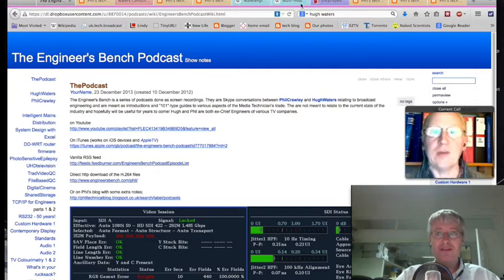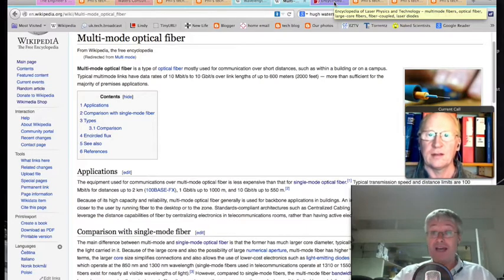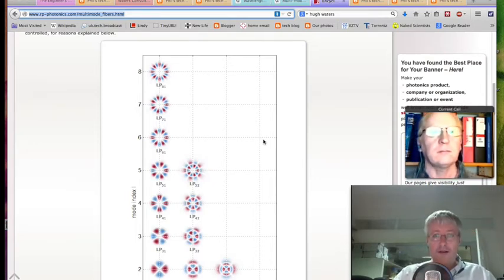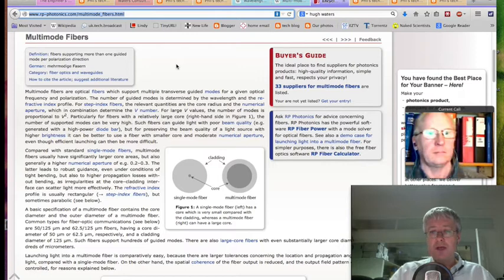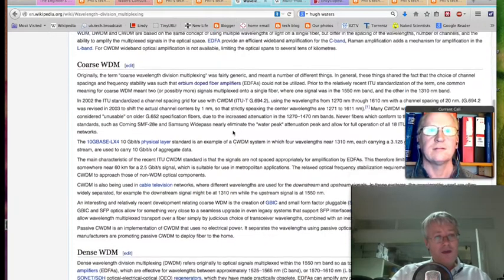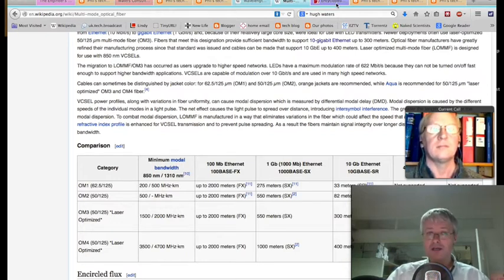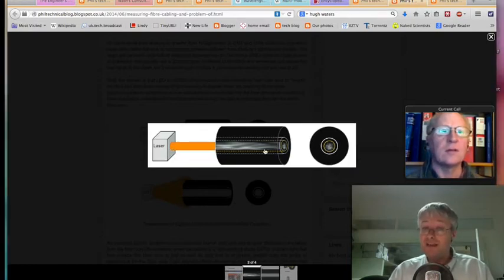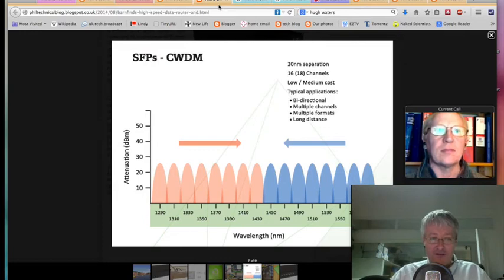The Engineer's Bench - "Fibre 102; CWDM & encircled flux"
Hugh and Phil talk about optical multiplexing as well as new methods for accurately testing fibre cables. A few tips on basic fibre cleaning as well.